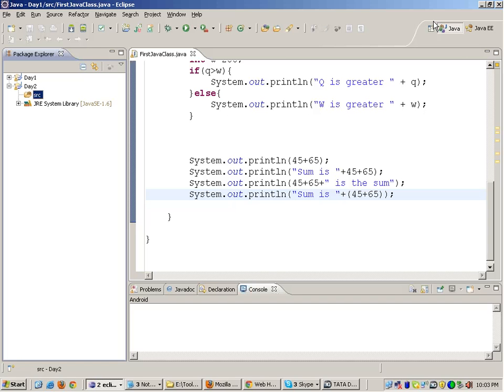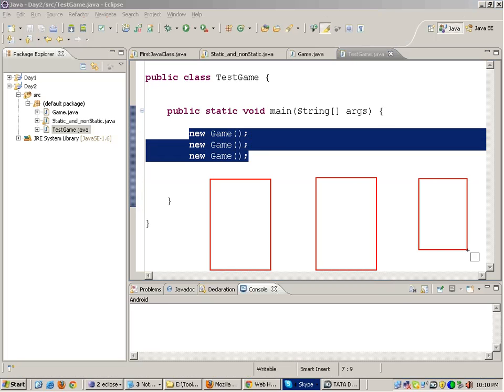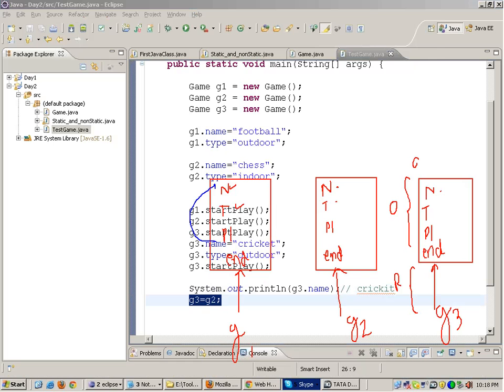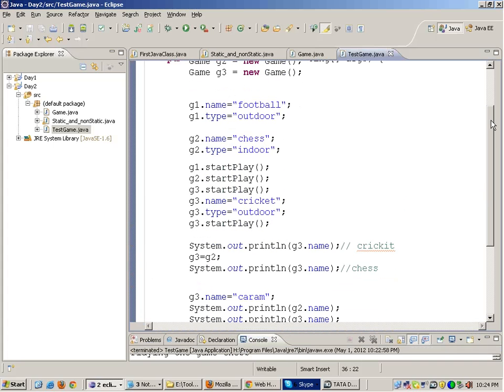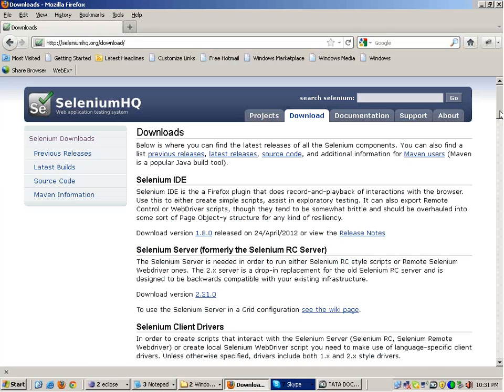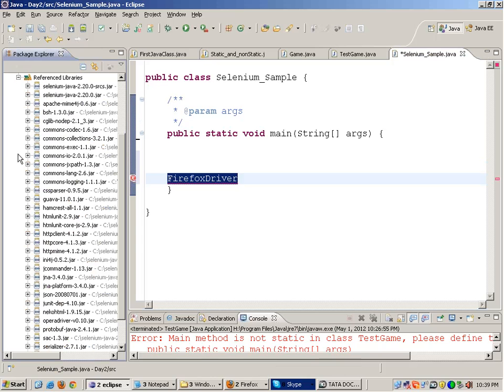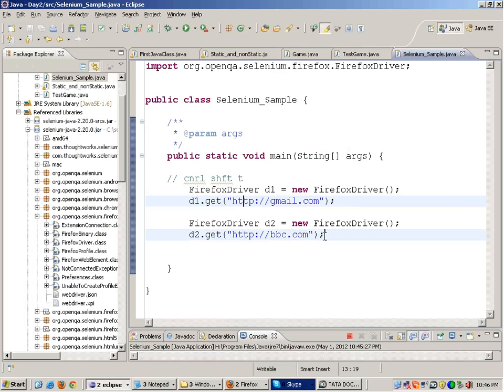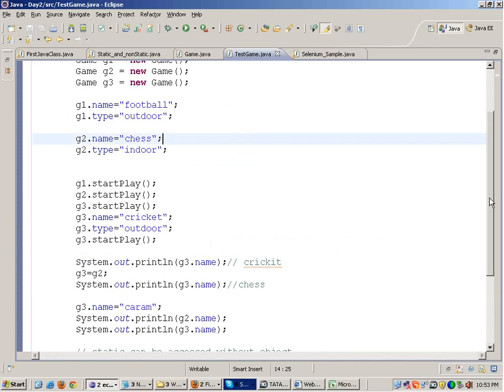Selenium Training - Day 2 - Selenium Tutorial- Configure Selenium in Eclipse - OOPs concept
This is the part 2 of selenium IDE module in Selenium training. Selenium is an open source tool and the trainer is having a very rich experience in Selenium.